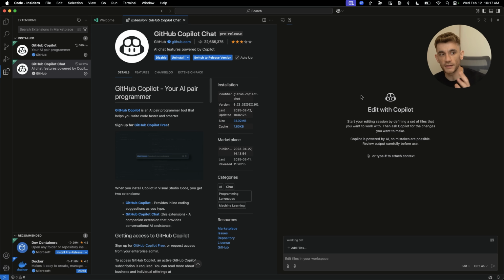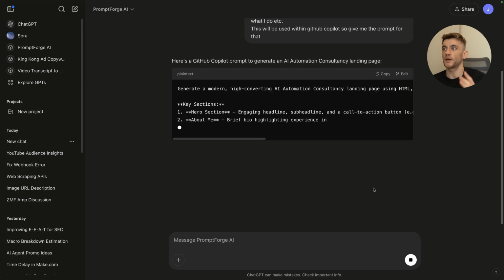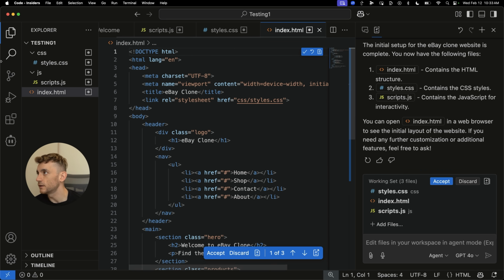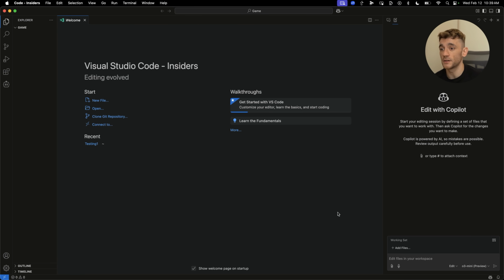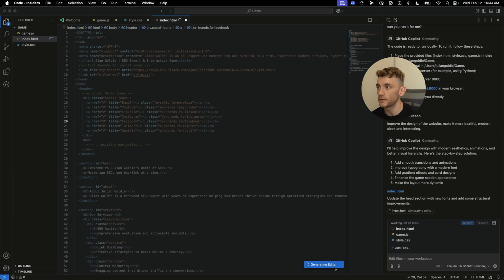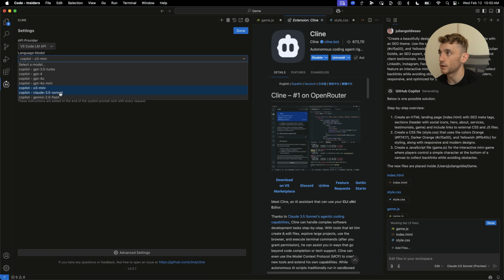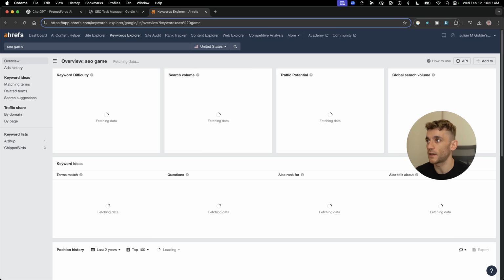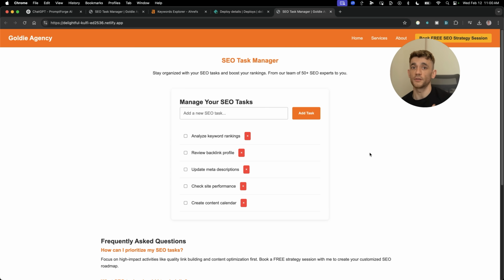NEW Github Copilot Agent Mode is INSANE (FREE!) 🤯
Discover the power of GitHub Copilot's new Agent Mode and learn how to build websites, apps, and more for free! This video covers setting up Visual Studio Code Insiders, installing essential extensions like GitHub Copilot and Klein, and using AI-generated prompts to create projects effortlessly. Experience hands-on demonstrations, from creating landing pages to building dynamic apps, all without spending a penny. Perfect for both coding beginners and seasoned developers looking for efficient solutions. Includes links and custom prompts for easy setup.

00:00 Introduction to GitHub Copilot Agent Mode
00:33 Setting Up Visual Studio Code Insiders
00:44 Installing and Configuring GitHub Copilot
01:21 Building Apps and Websites with Copilot
02:14 Using Agent Mode for Automation
03:06 Creating and Managing Projects
04:14 Improving and Iterating Code
12:09 Deploying Projects for Free
13:17 Conclusion and Additional Resources